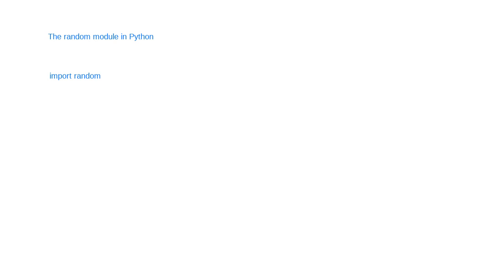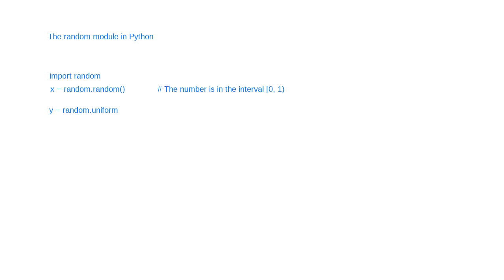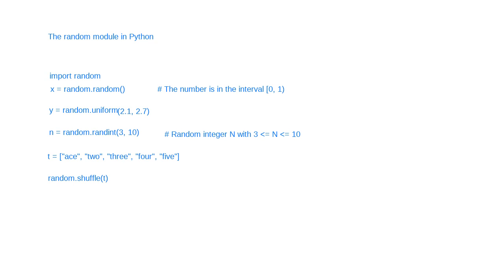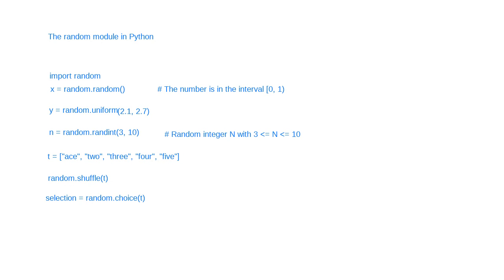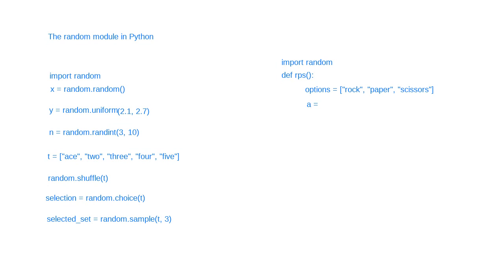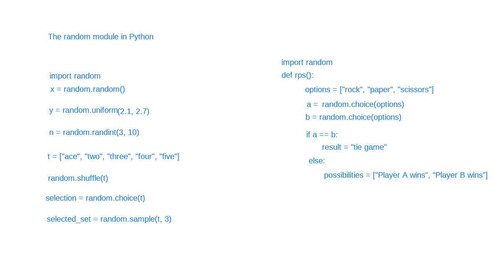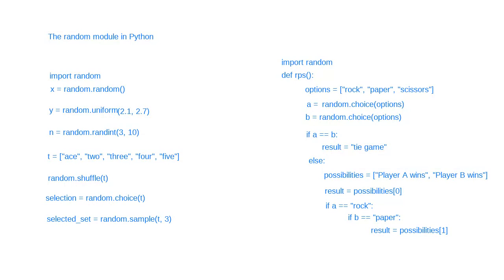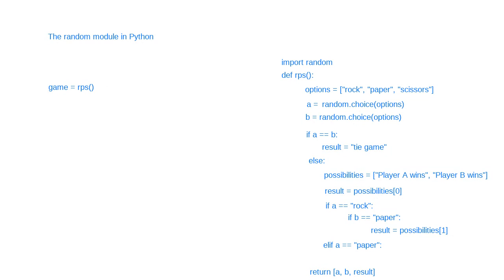The random Module lecture